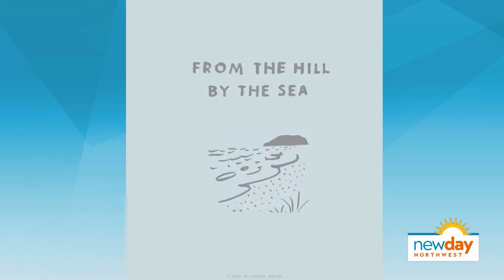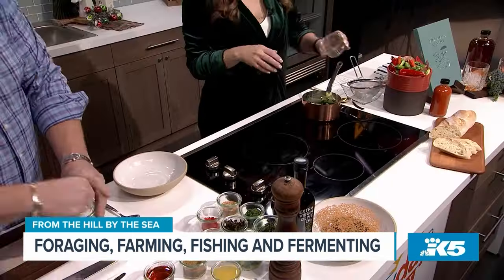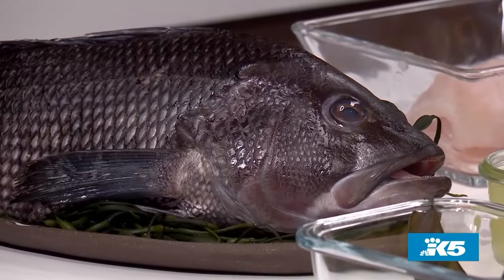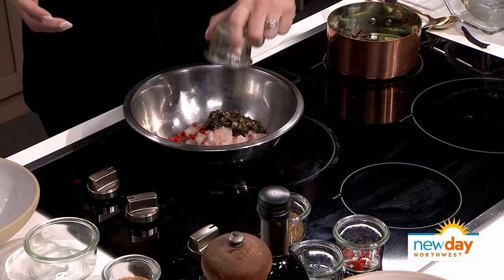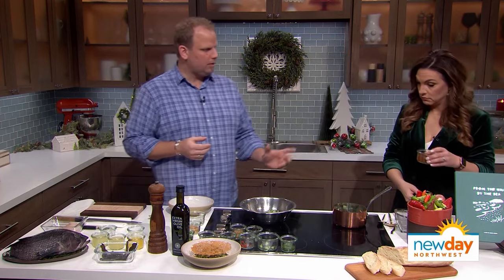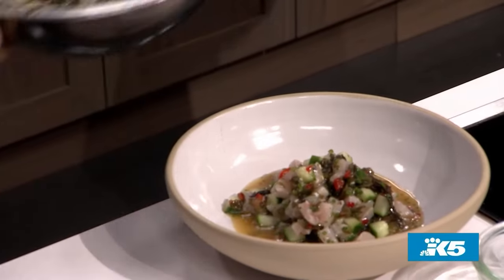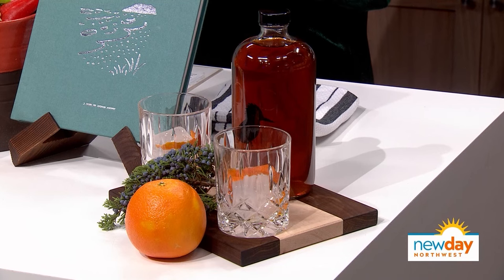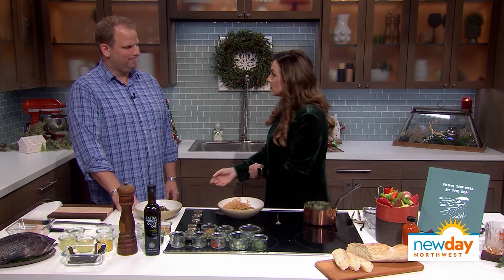Black Bass Tartar gives a delicious taste of Nova Scotia - New Day NW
Seadon Shouse shares a recipe from his new cookbook memoir "From The Hill by the Sea."